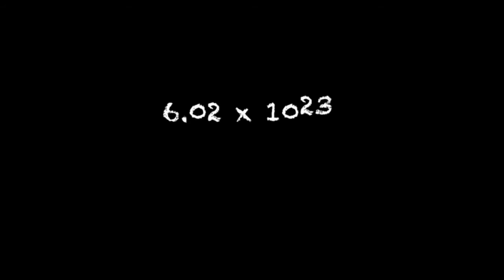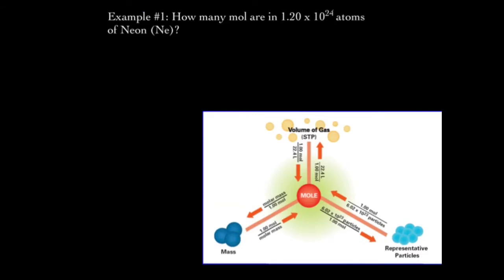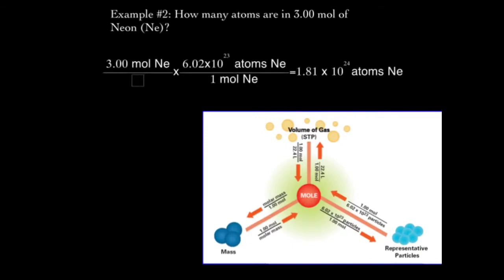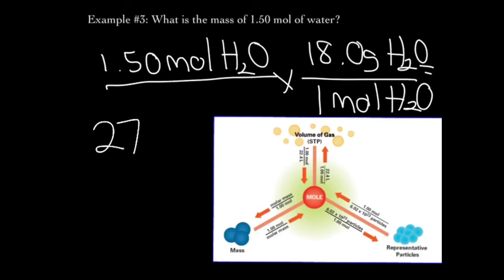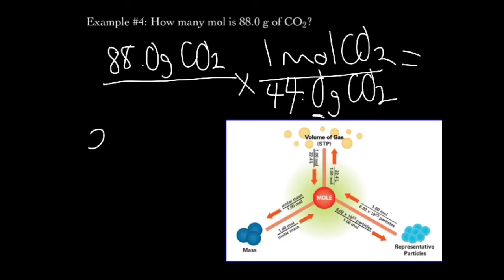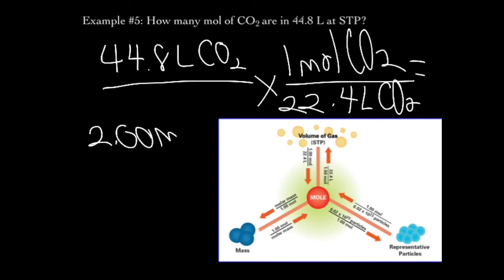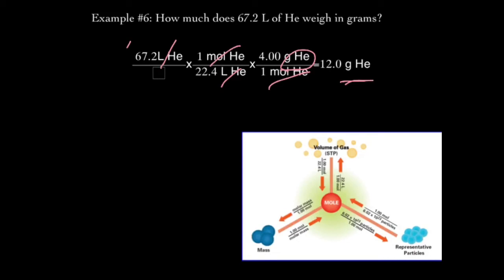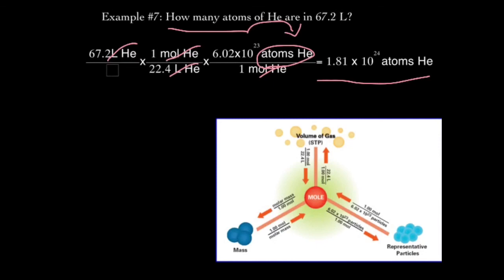The Mole in Chemistry